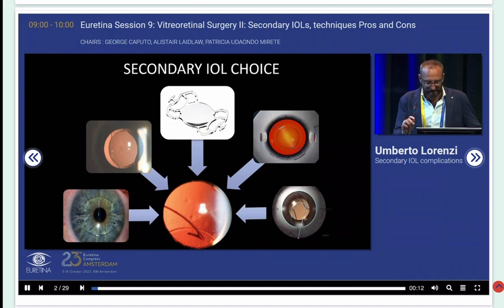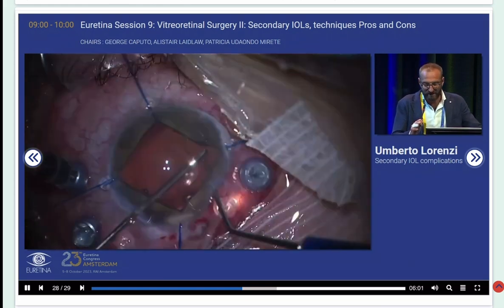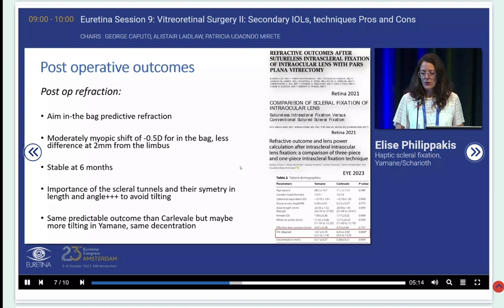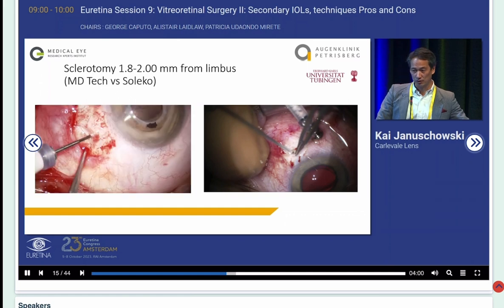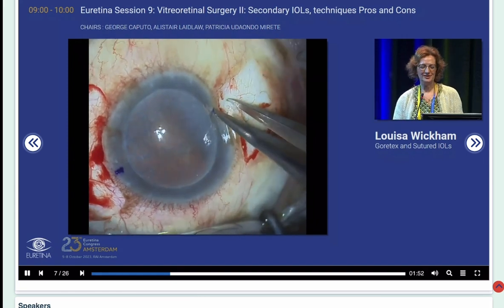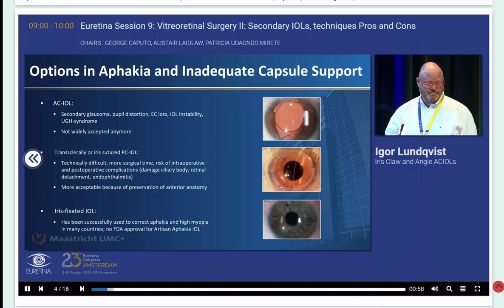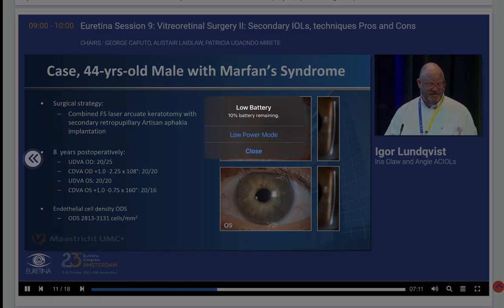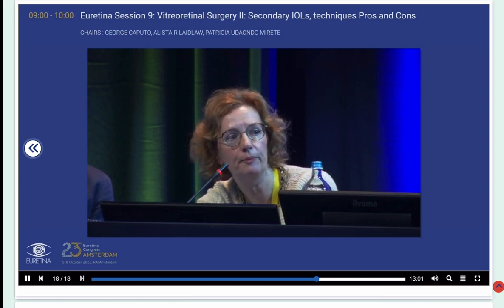VitreoRetinal Surgery: Secondary IOLs Techniques Pros and Cons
Euretina 2023